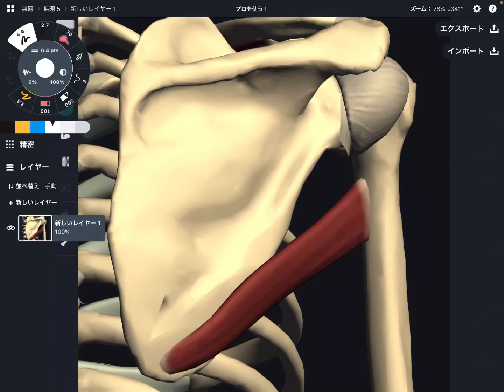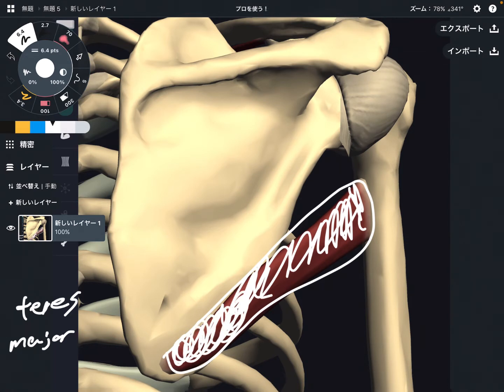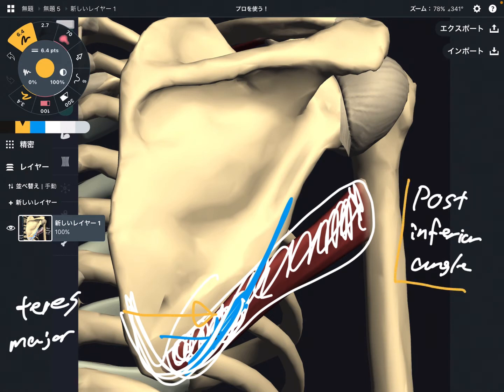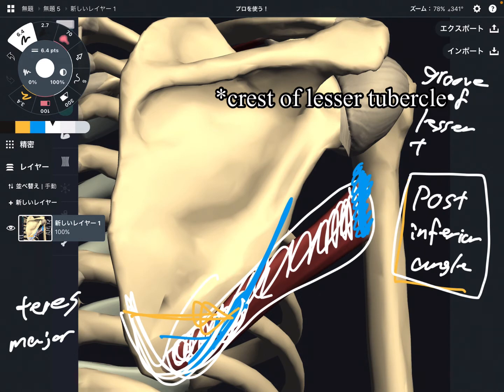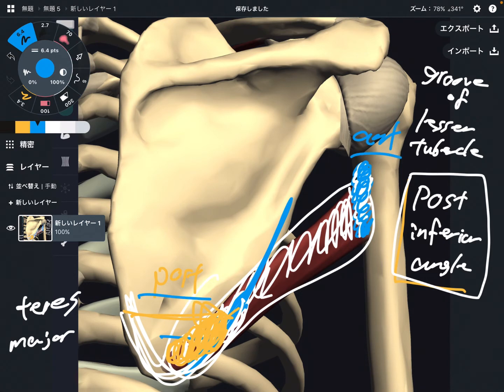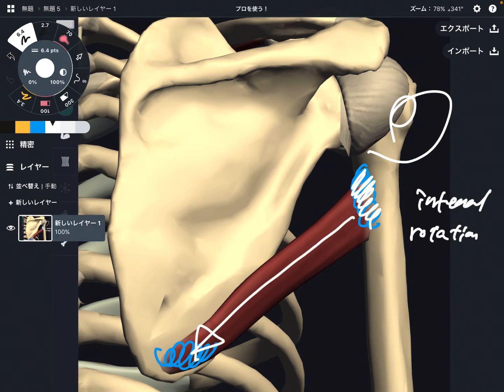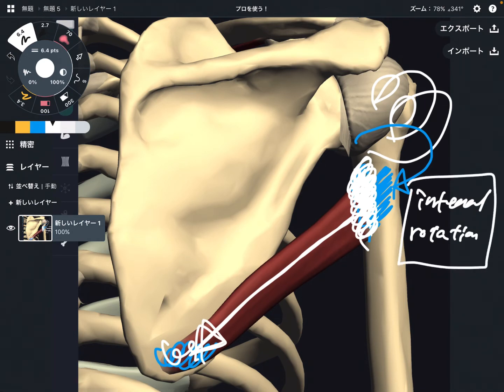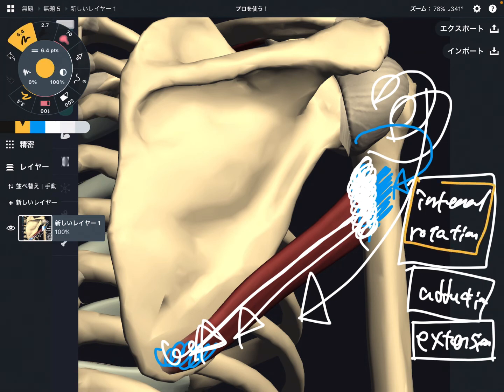Anatomy and function of teres major (English)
In this video, I explain anatomy of teres major.